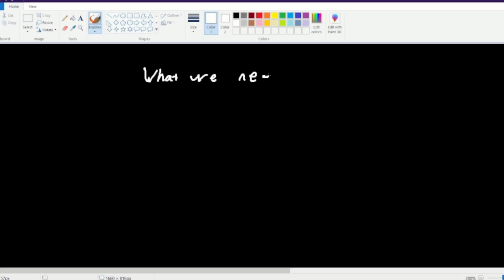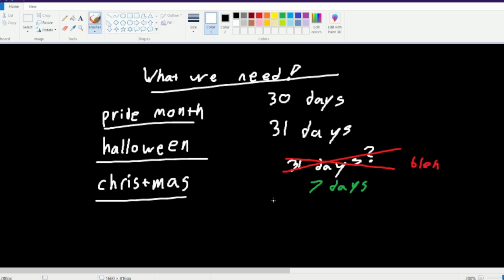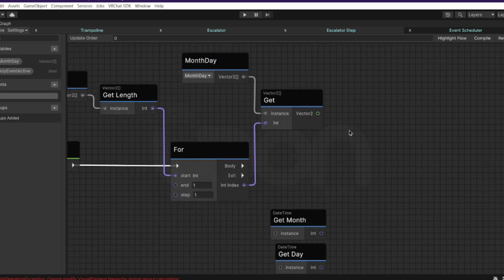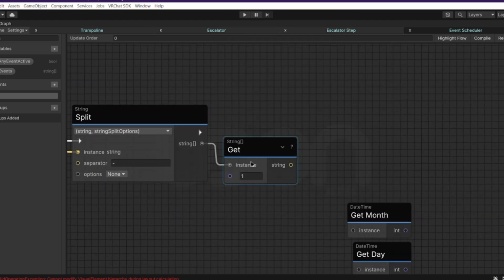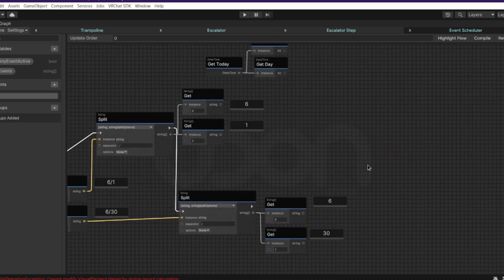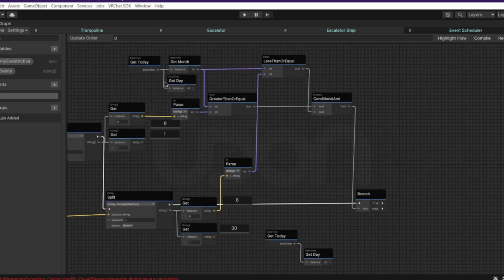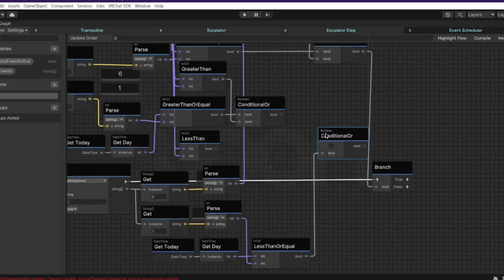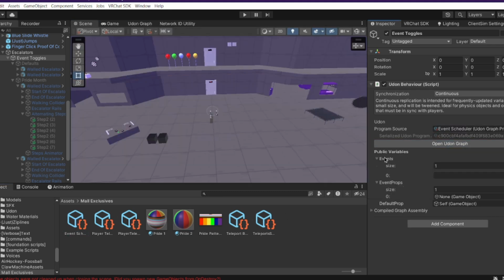[VRChat] Making calendar activated props! Development ramble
In this video I wanted to go through my process of making a script for one of my maps.
Normally I don't talk about the scripts that I make that aren't being sold, but this one seemed useful enough to people while not unique enough for me to package.

I may sell this as a prefab in a more refined state later on.
The video will be left up though, until the day my OCD tells me how bad the editing was on it and tells me to take it down.
While I like to make money off my code, I endorse learning how to make these things, and even endorse competition with my market.